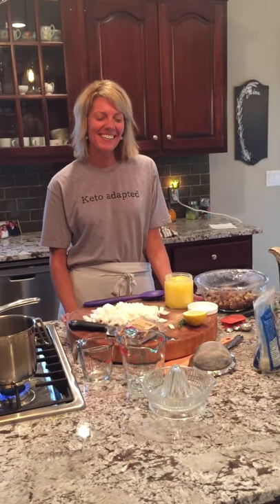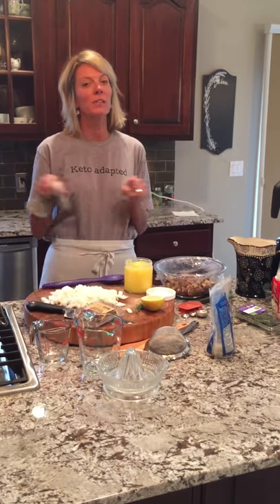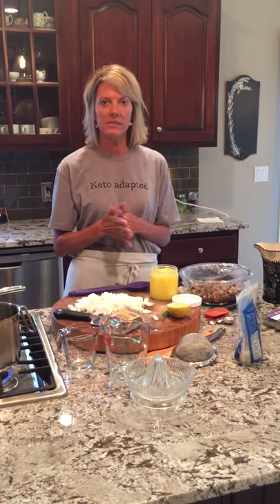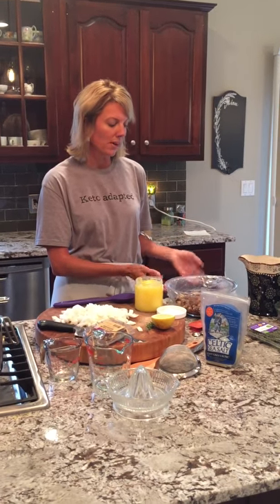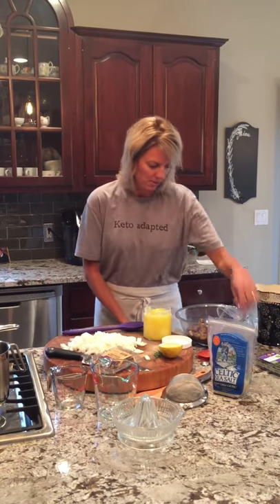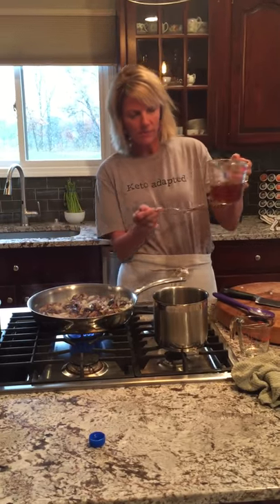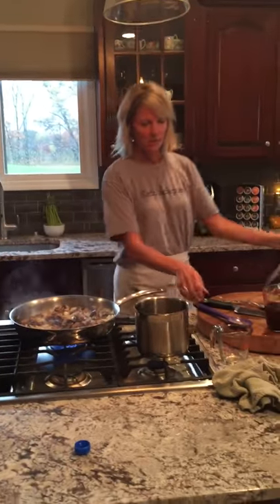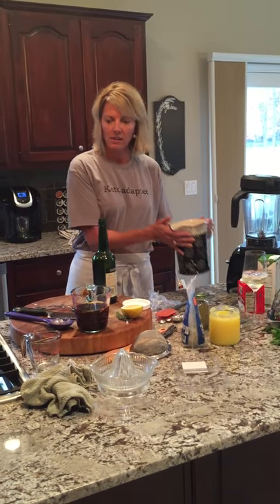Keto Mushroom Bisque part 1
Recipe for Keto adapted Mushroom Bisque